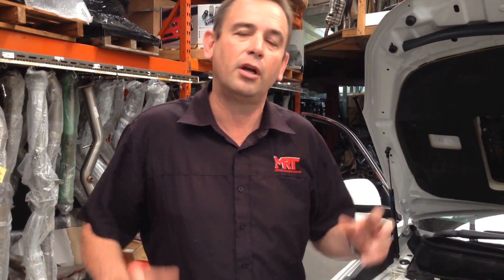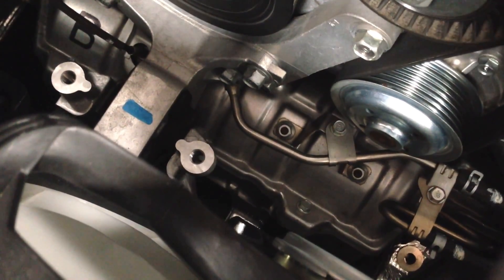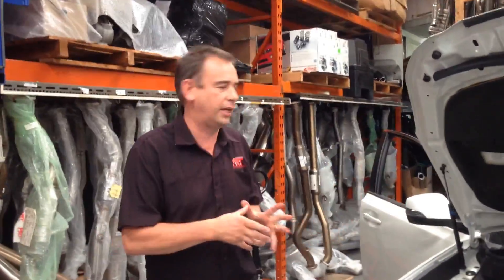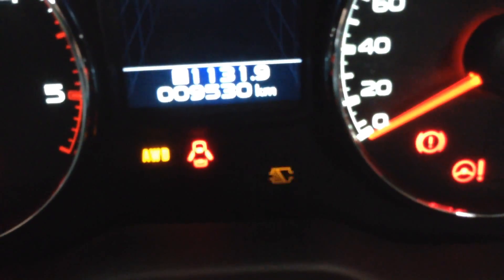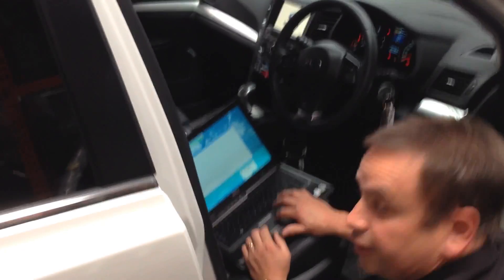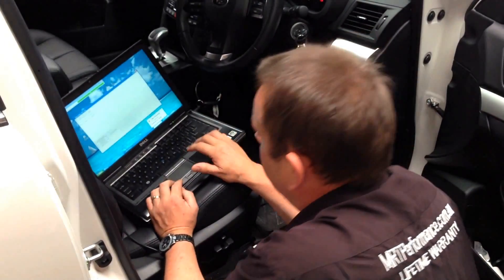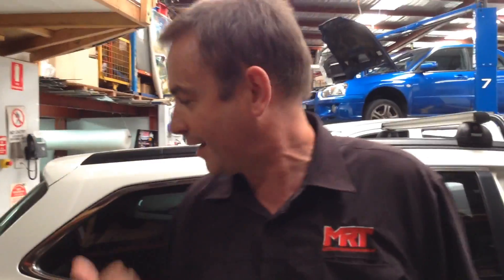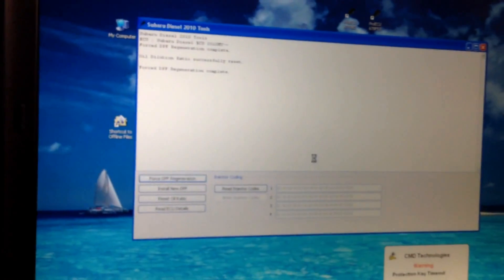Subaru DPF regeneration, hidden secrets, MRT explains how it all works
UPDATE
The Subaru Turbi Diesel is becoming more commonly modified
Here in this video Brett shows how MRT has used EcuteK software to repair the DPF and explains more on how it all works as well as common traps!
The list is fully narated by Brett in the video.